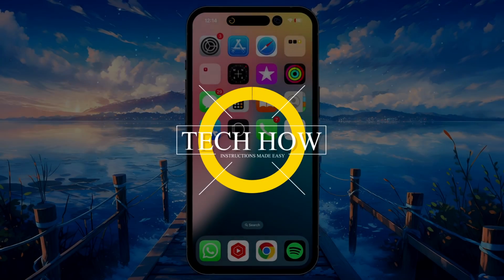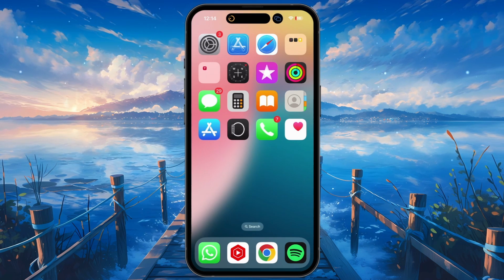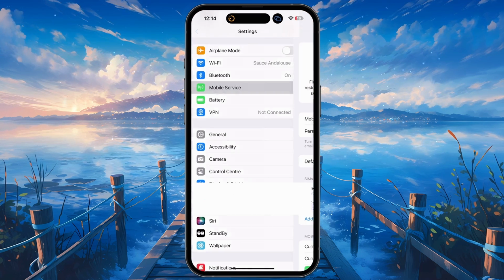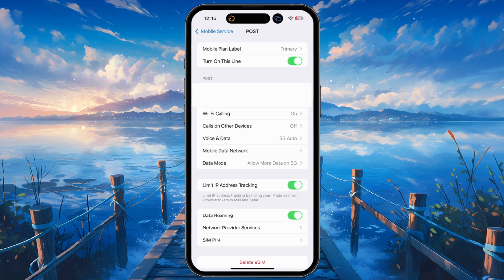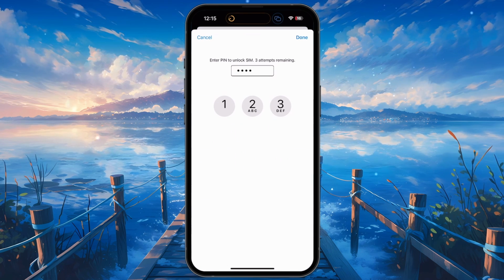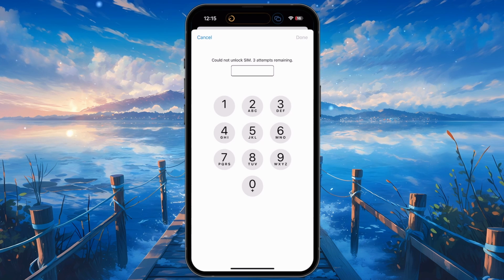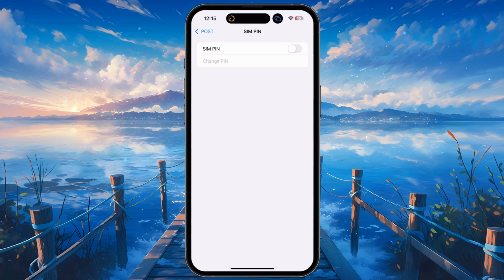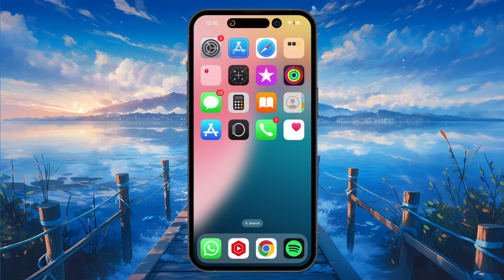How To Toggle SIM PIN on Any iPhone - Tutorial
A short tutorial on removing or enabling the SIM card PIN code on your iPhone.